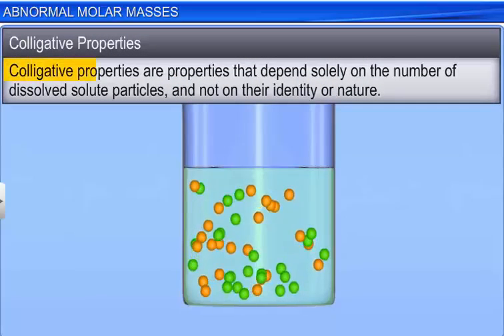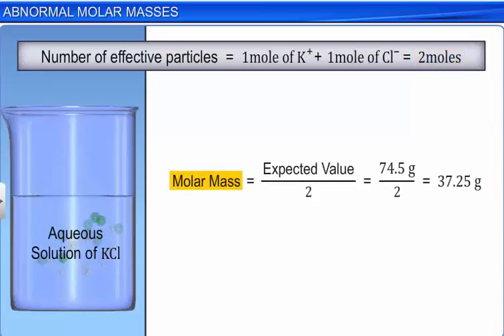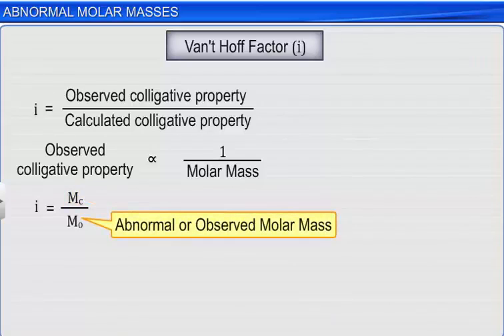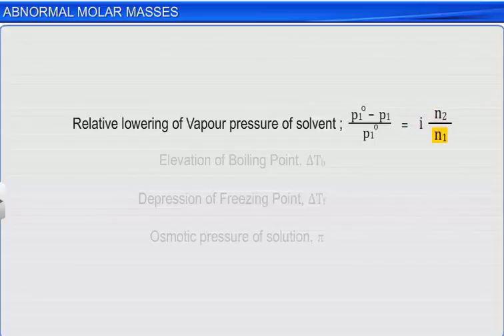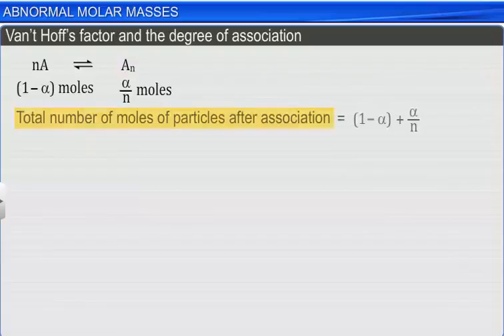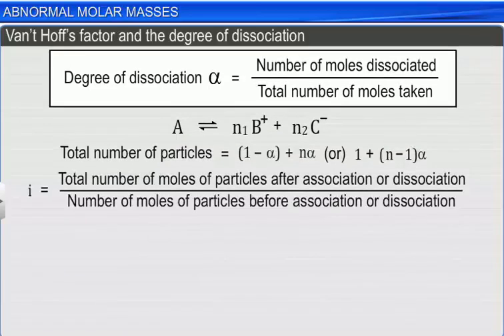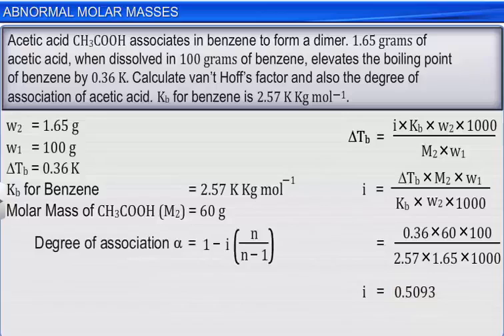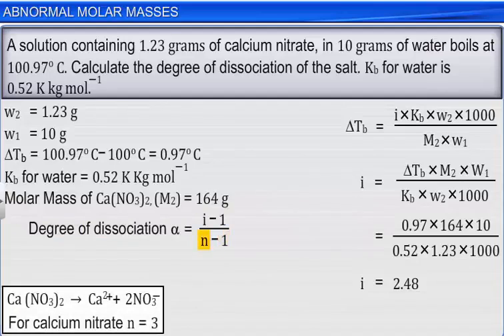1.8 Abnormal molar masses